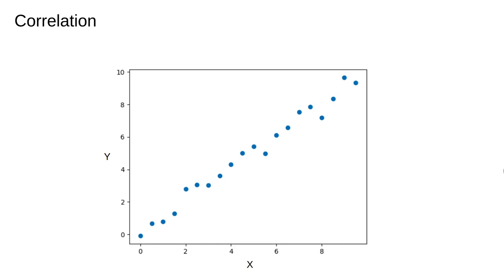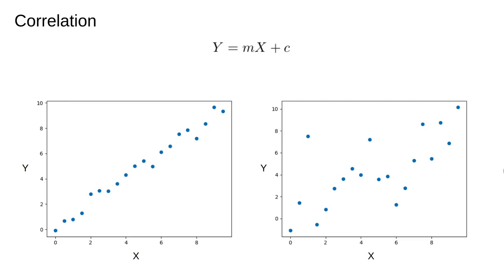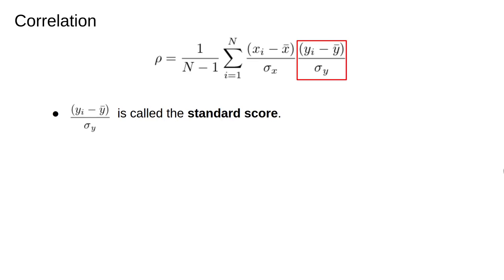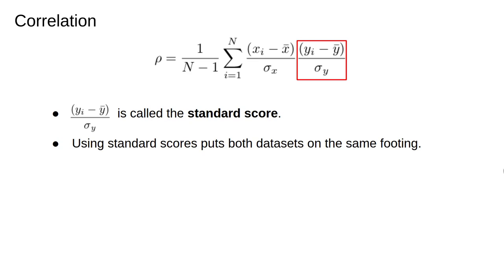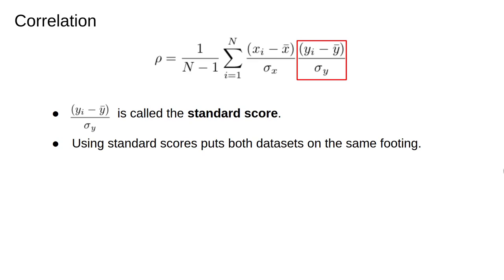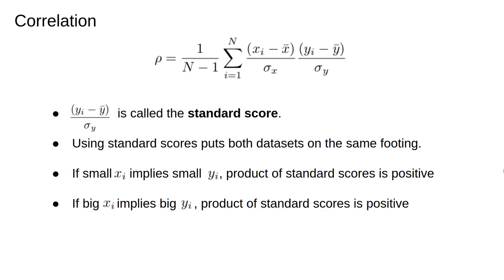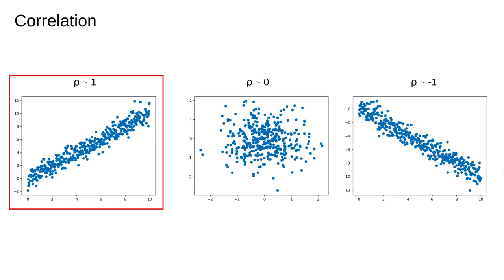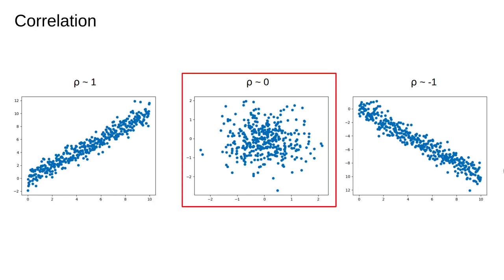Statistics 5: Linear Correlation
A discussion of how to measure the relationship between data sets using linear correlation.